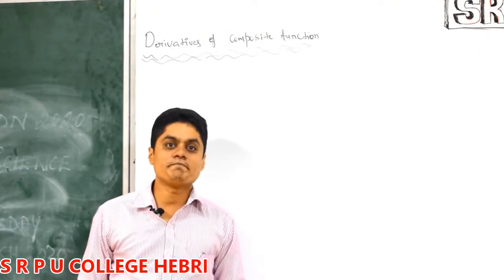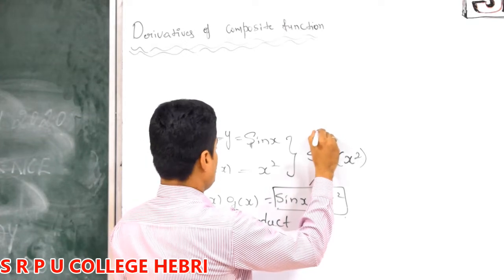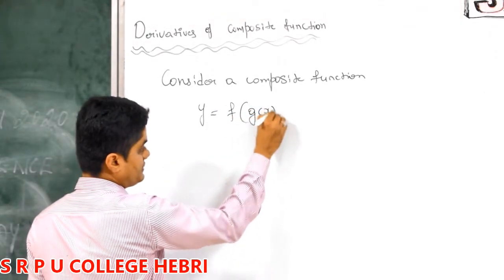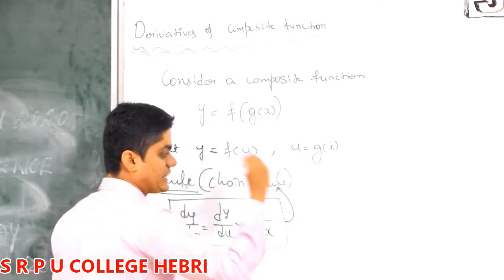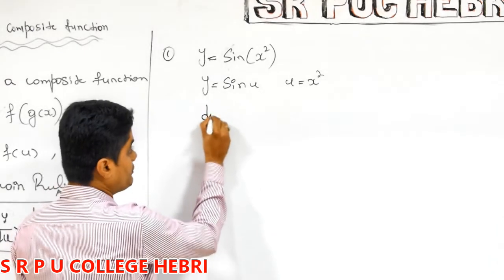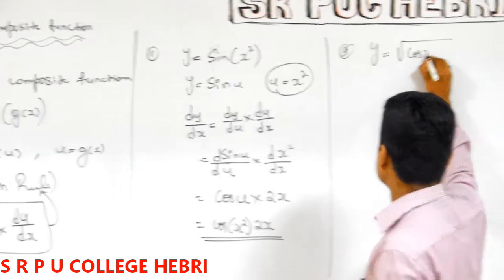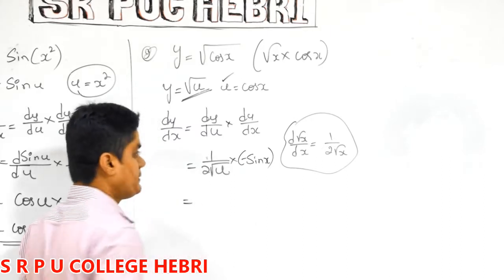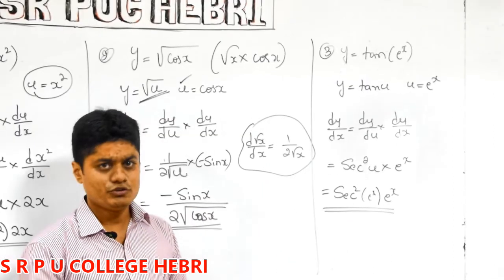II PUC Mathematics- Derivatives part 2 by Mr. Guruprasad Lecturer in Mathematics